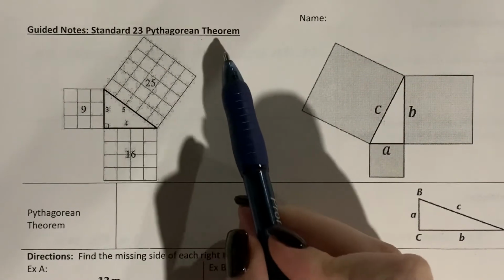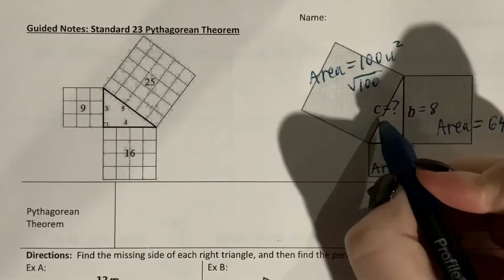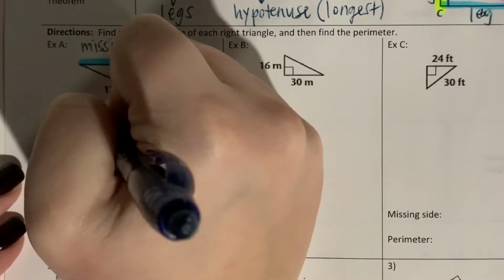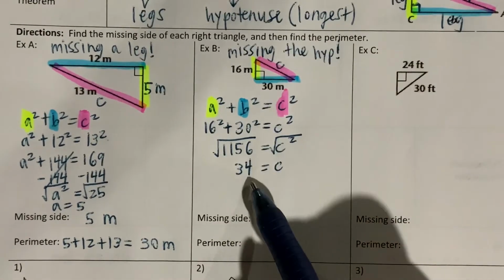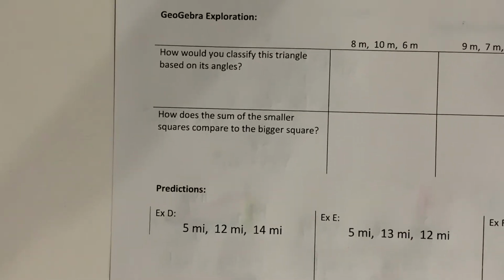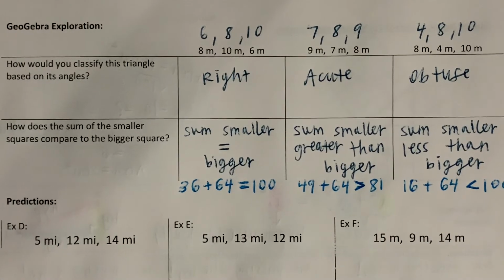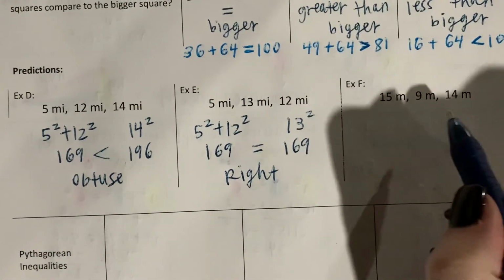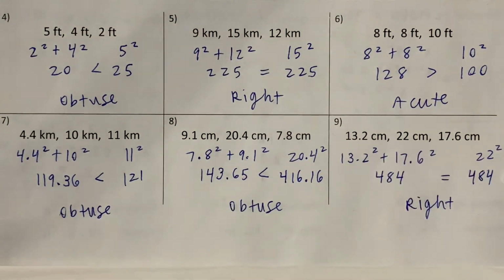S23 Notes (Pythagorean theorem)